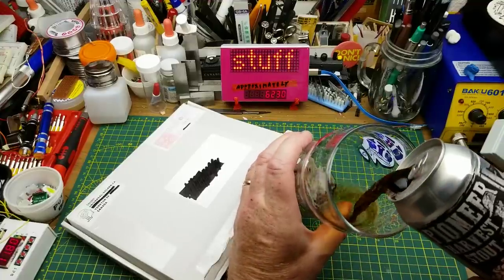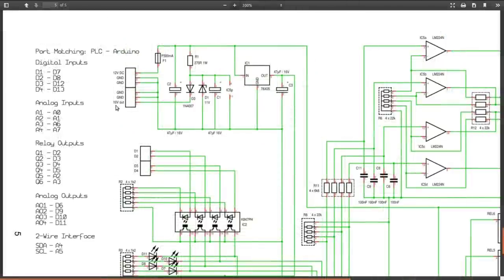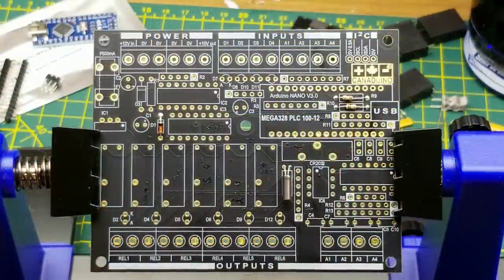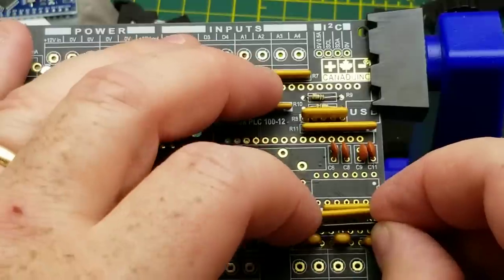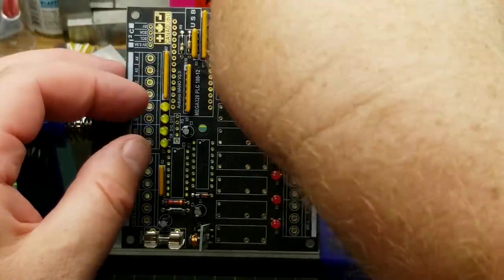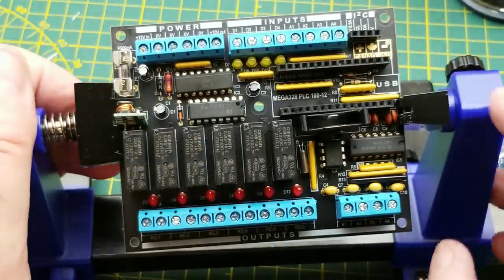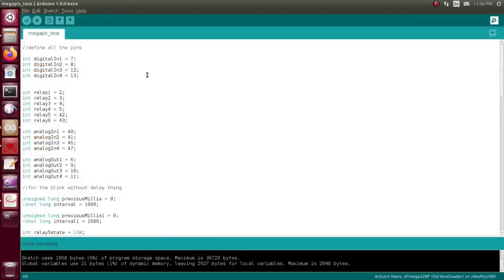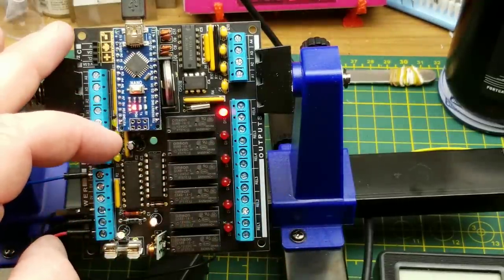Kit Build: Universal Solder plc mega328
Today I'm building an interesting kit that I got from Universal Solder a few months ago.

This is their PLC MEGA328 kit, which has an Arduino Nano at its core controlling some relays, an RTC and has other inputs and outputs operating at voltages that an Arduino board normally can't use safely.

It was a fun kit to put together, and should be useful in several situations.

0:00  - beer
0:19 - introducing the kit
2:11 - more details about the kit
4:29 - assembly instructions from the manual
5:11 - the schematic
8:11 - first components
29:32 - first power / smoke test
31:12 - but before we put some code on this thing
32:34 - testing the RTC
35:54 - some test code and testing everything else
37:57 - final thoughts and thank you

Or if you prefer to buy through Ebay